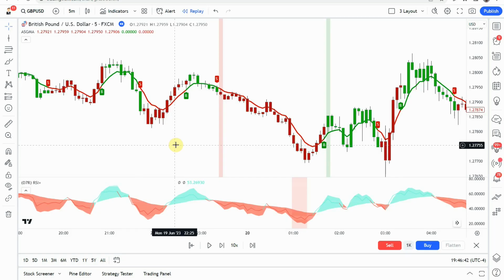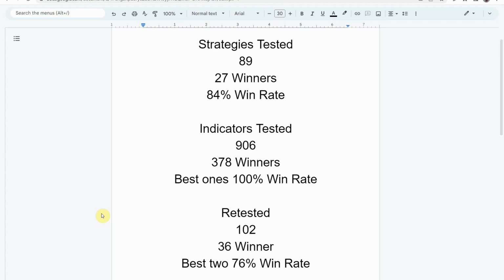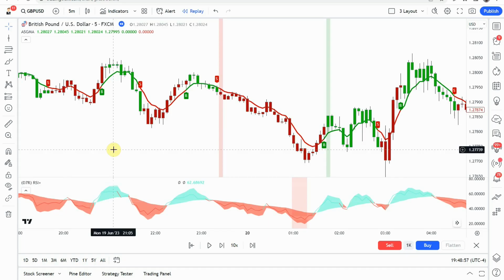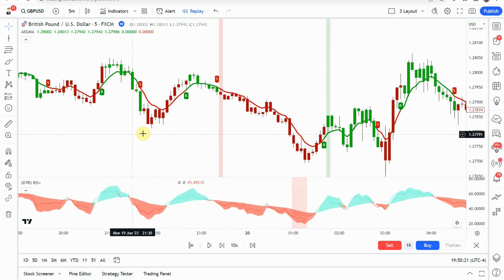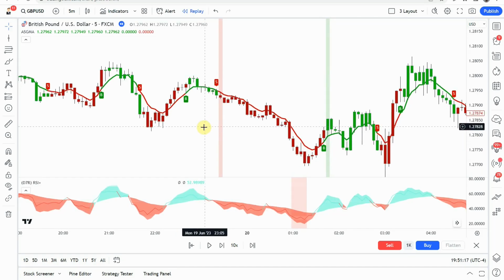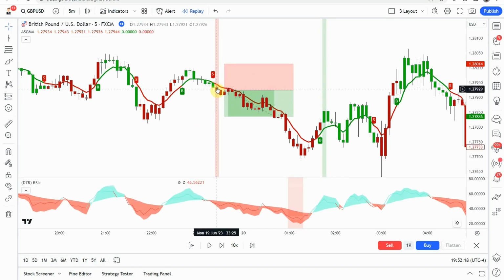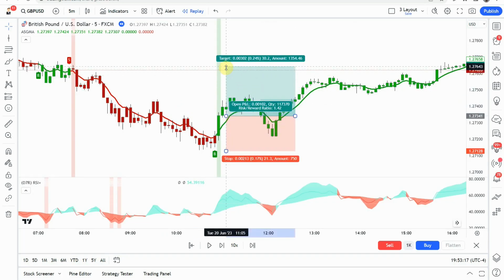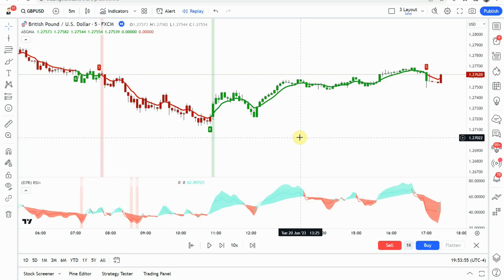This TradingView Strategy 100 Winning Trades??? | WIN Every Trade You Take STRATEGY TESTING